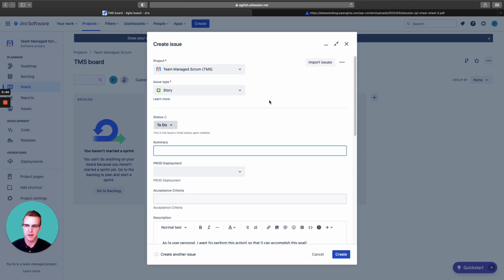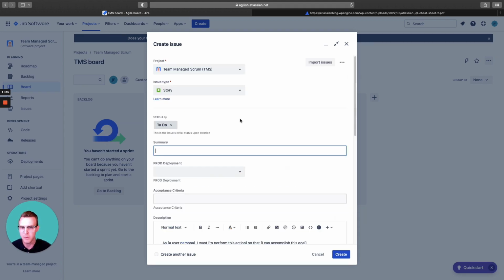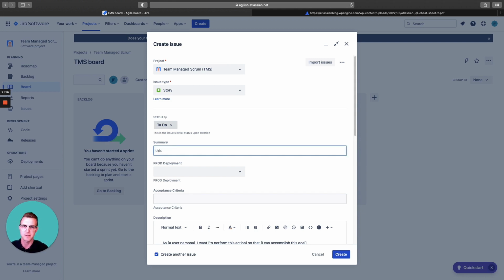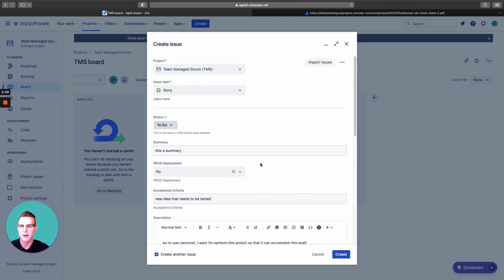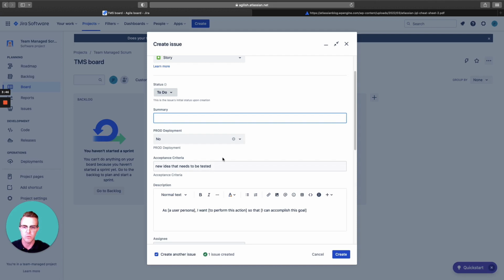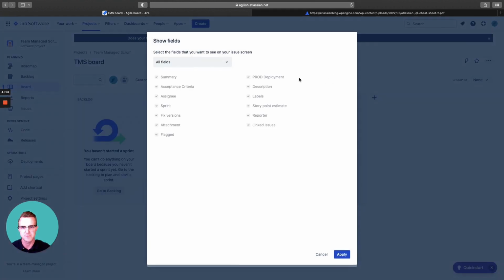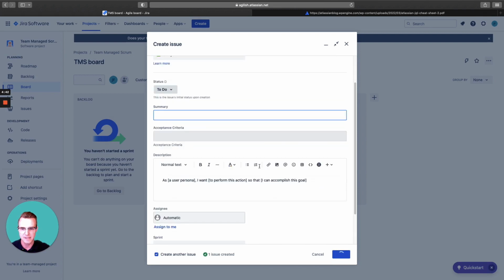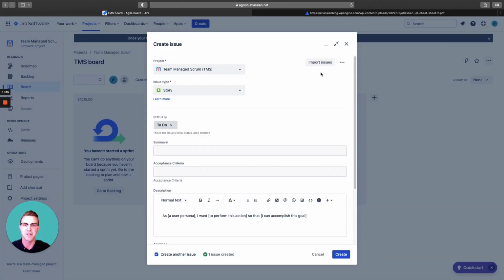JIRA Issue Tips and Tricks | JIRA for Scrum Masters | JIRA Tutorial